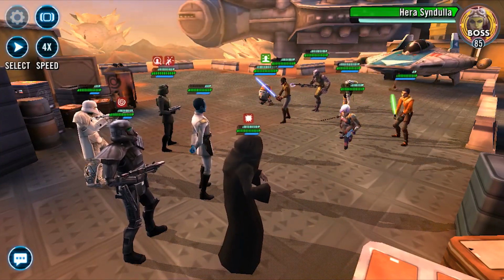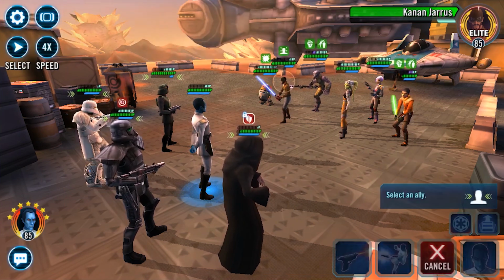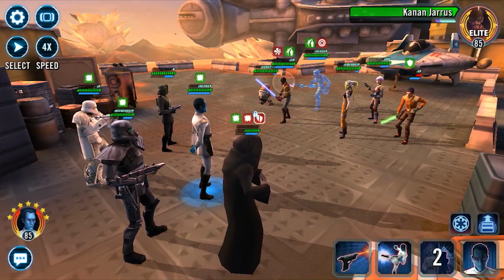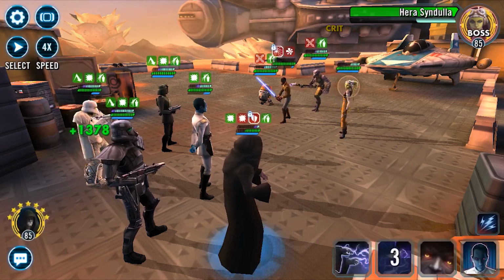Three Star Artist of War Mythic Event!!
All music in this video was made by Fracture Music! Check out his YouTube channel & Fiverr!

All music in this video was made by Fracture Music! Click here to check out his YouTube channel.